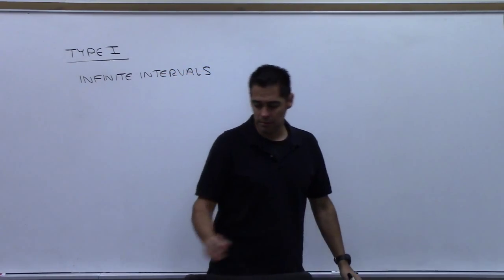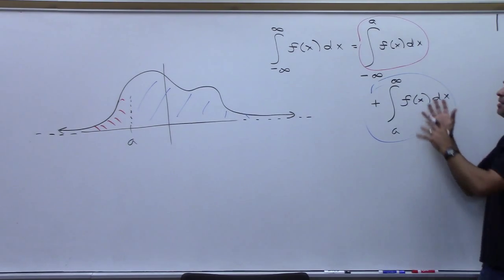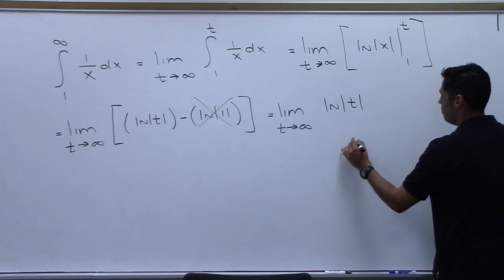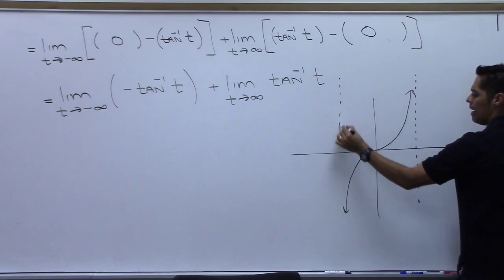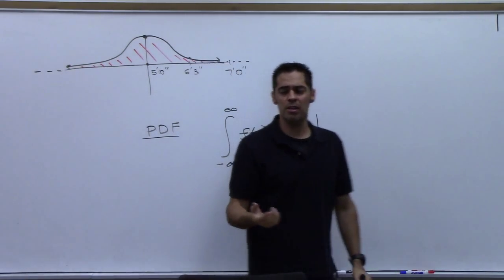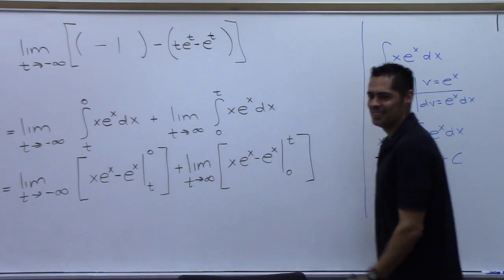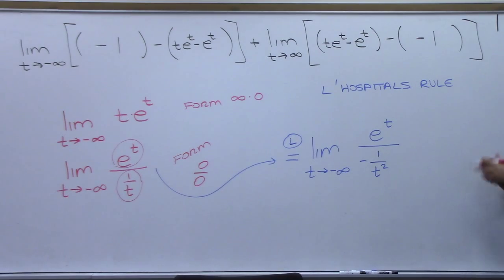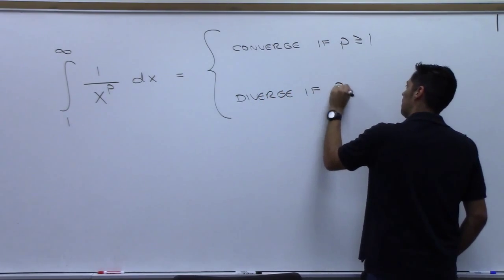2414 Day12 6-6 Improper Intergrals Infinite Intervals 1of2